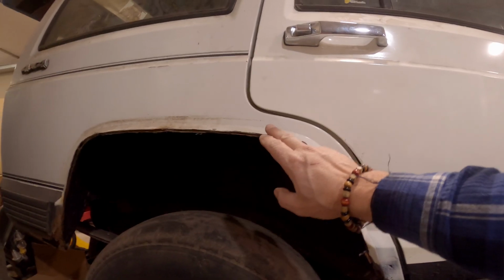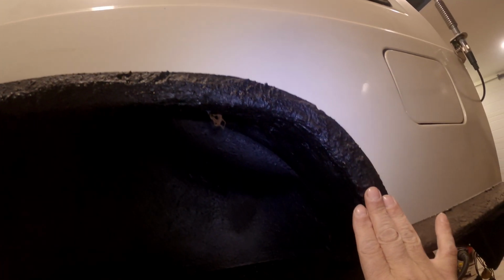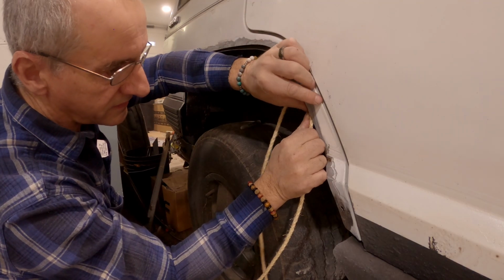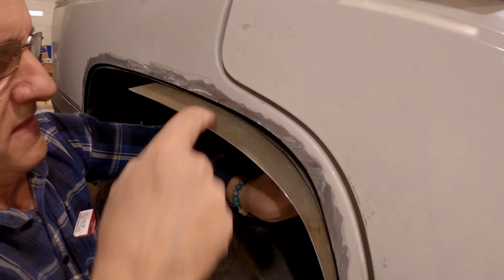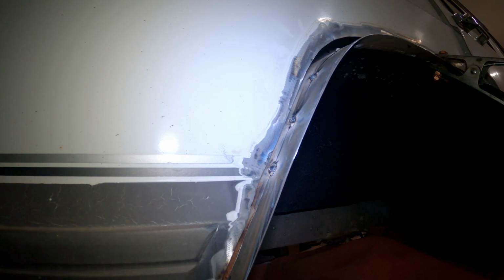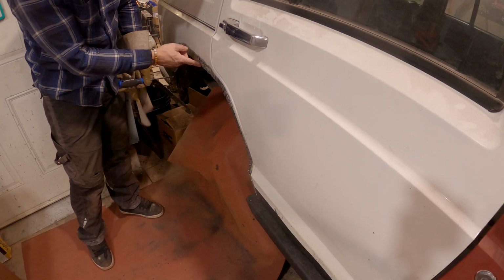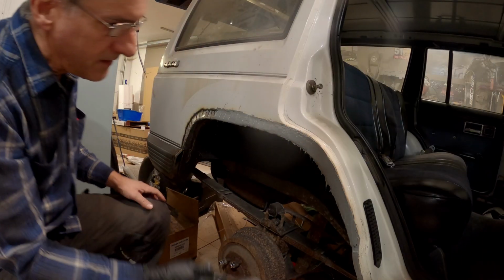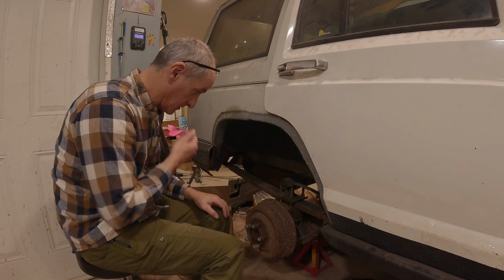Jeep Cherokee XJ rear wheel well trimming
I finally got off my butt and got back to working on our Jeep Cherokee XJ we call Ghost. I do some rear fender trimming of some rust and open it up for the larger tires it will eventually get. I actually started working on the XJ Fenders and then decided i could be filming it.